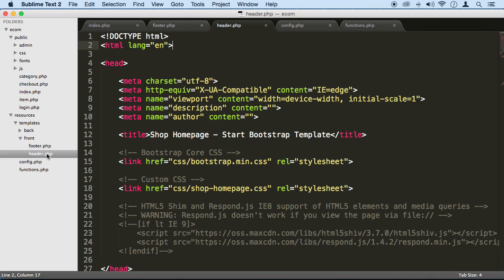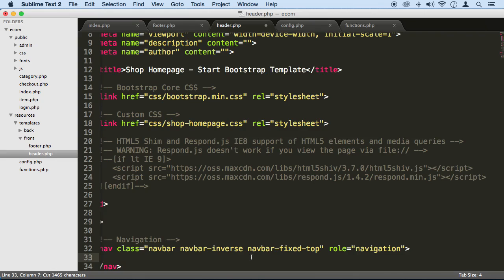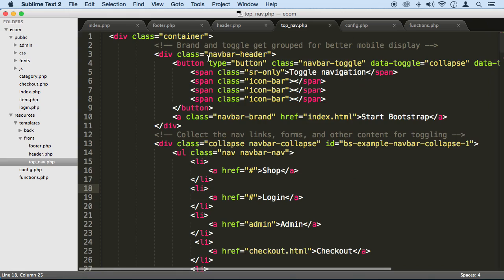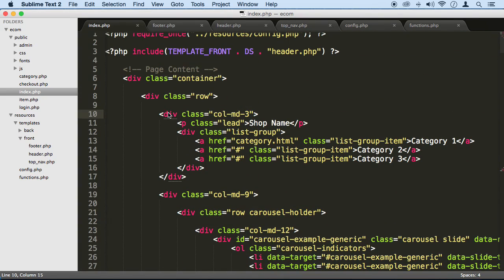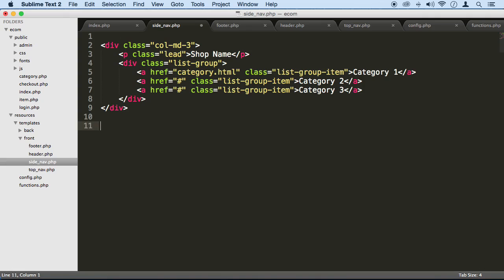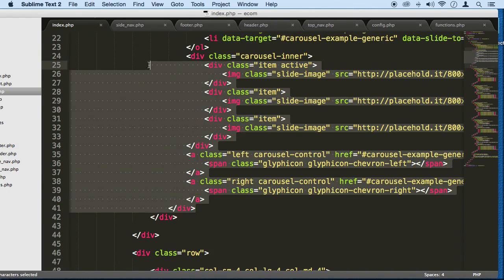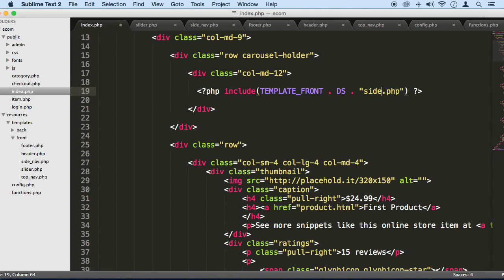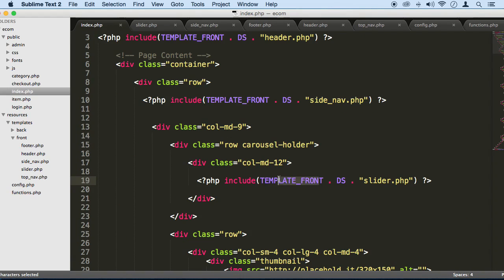010 Slider and Navs Snippet Creation